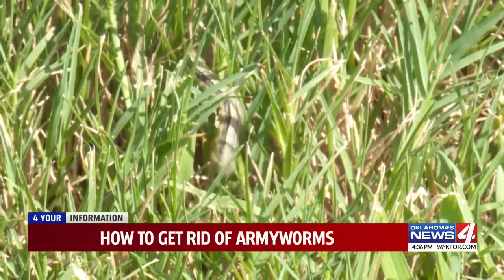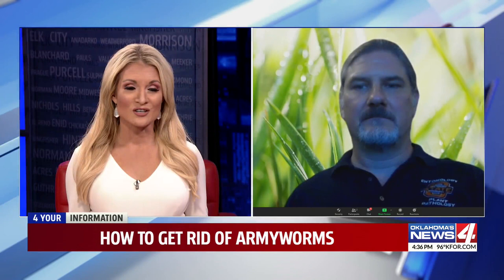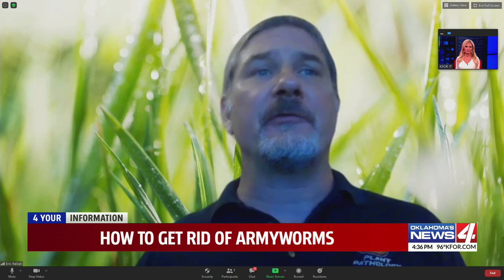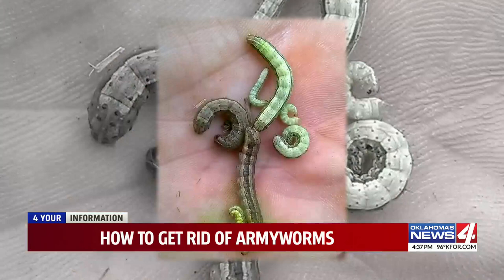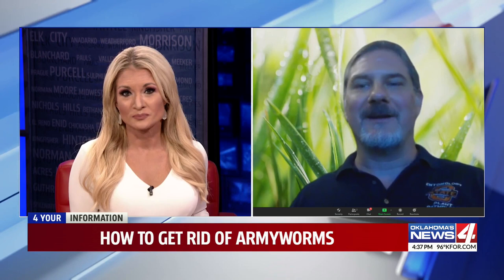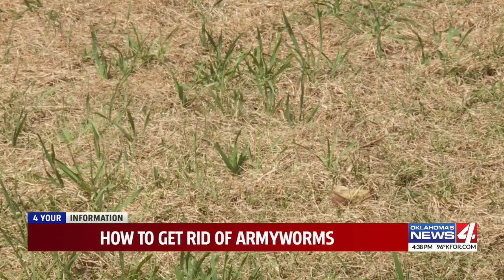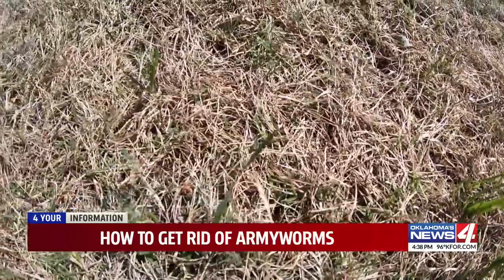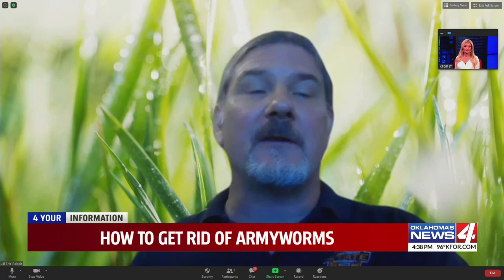How to get rid of armyworms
KFOR News